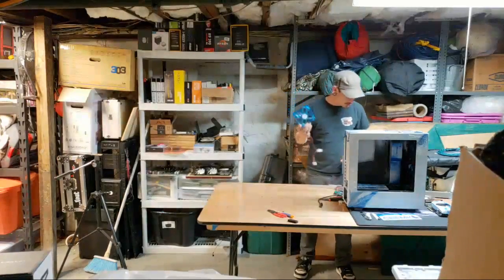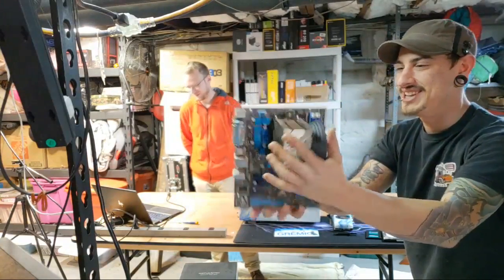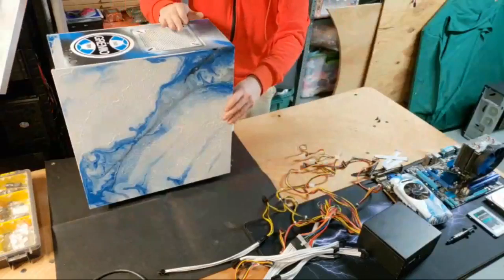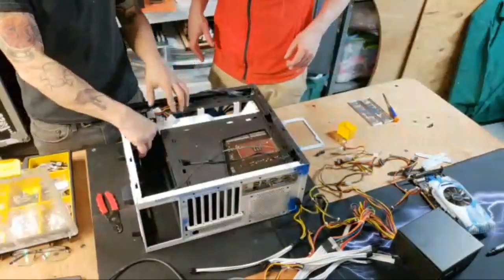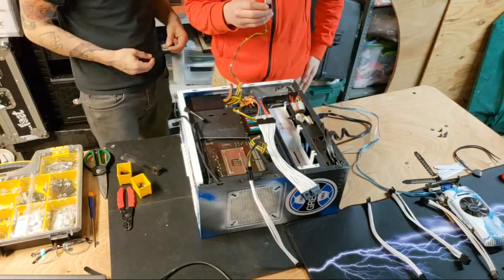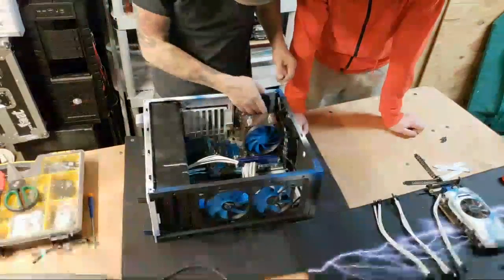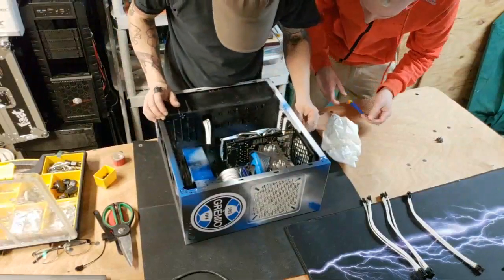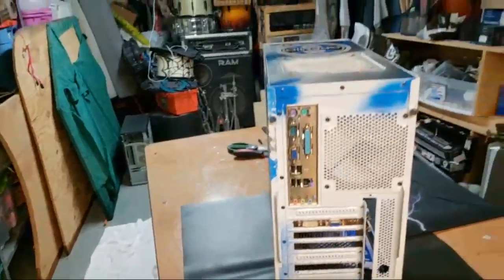Pollytech LIVE 4/16/18 Pat and Ollie Build a PC!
Pollytech running live on our new Gremio PC build for Patrickie aka 'Bergen Pat' xD.

This PC was the product of our ongoing project and web series: Leftover Soup... watch here: